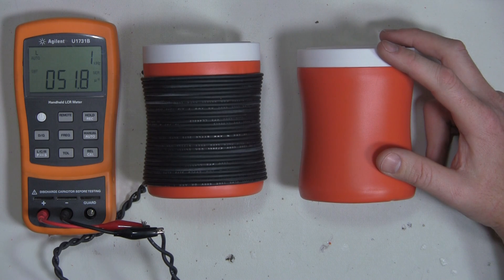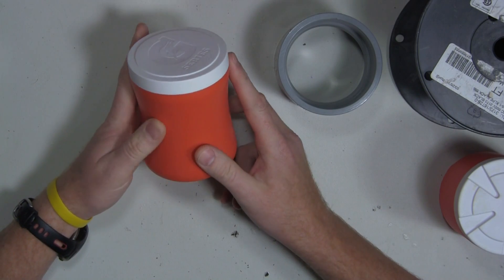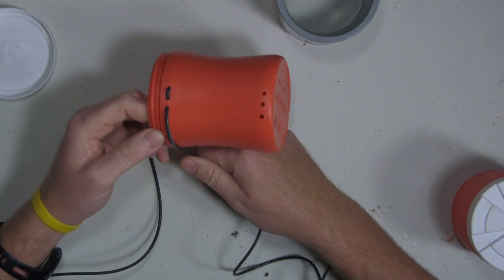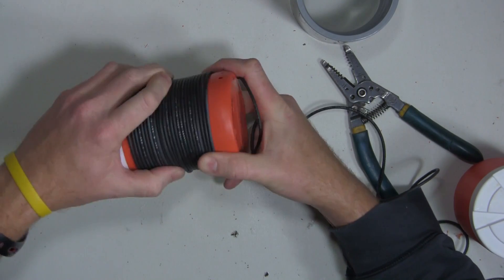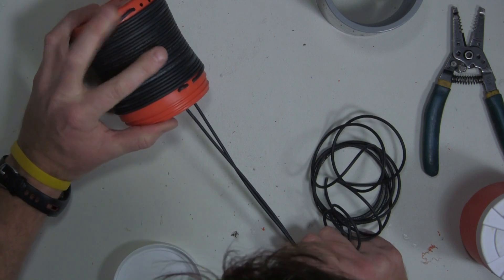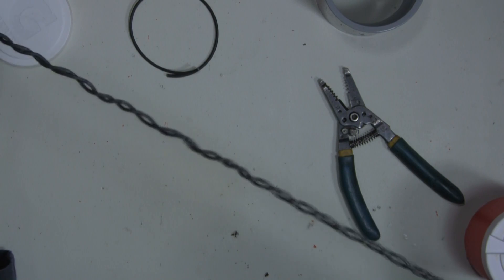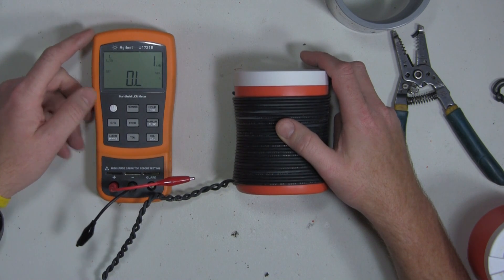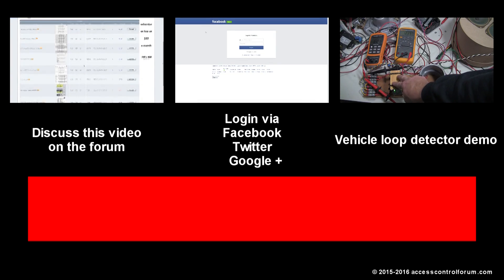ACF 018 DIY Test vehicle induction loop for $0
Build a test loop to test vehicle loop detectors without looking up to an actual inground inductive loop. These are great to have when diagnosing vehicle loop detectors. The idea came from a Reno A & E white paper from 2002 ( Test Loop Fabrication 03-13-02.doc ). The document doesn't seem to be on their website anymore.

MODERATORS and USERS WANTED:

Moderators Needed:

Access Control  (Filled)
CCTV
Data Communications / Telephony (Filled)
Fire
Security / Intrusion
Audio / Video & Home Automation
Automatic / Manual Doors
Automatic Gates / Overhead Doors (Need overhead door only)
Tools / Test Equipment